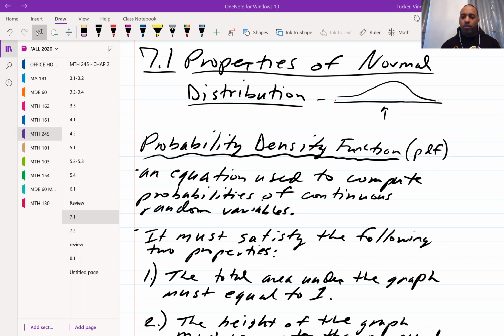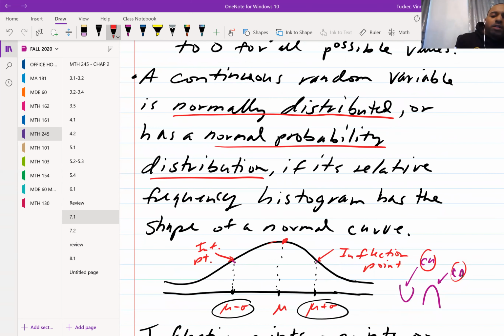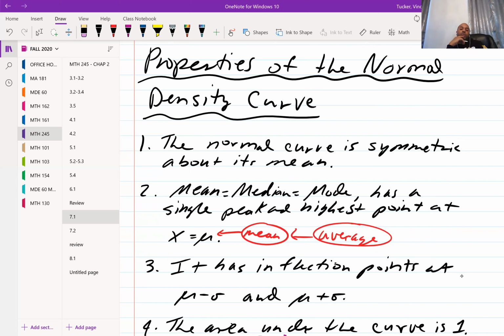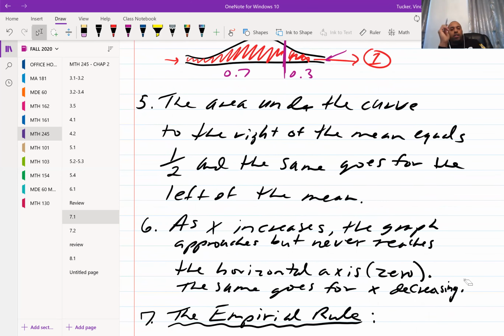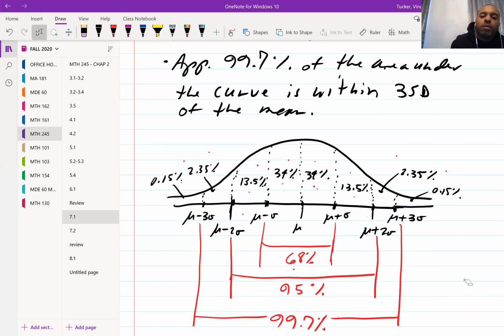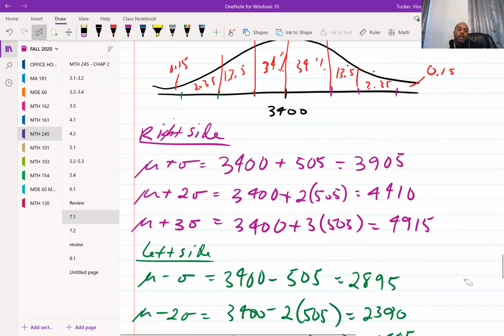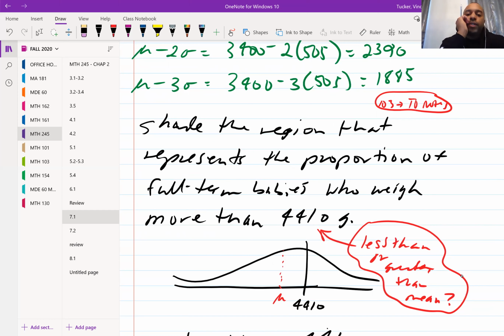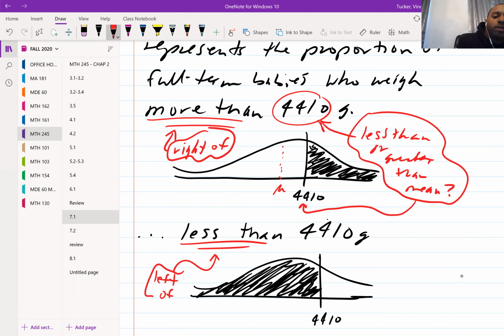Statistics I ~ 9:30 Class Lecture ~ 3/15/21